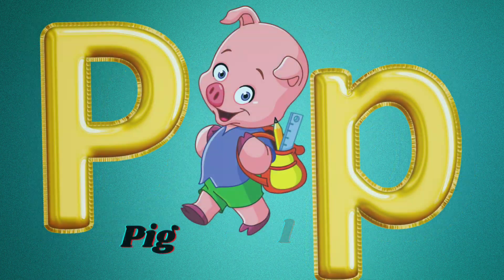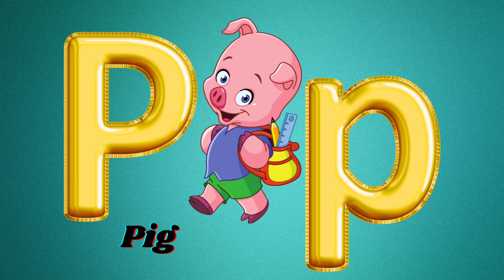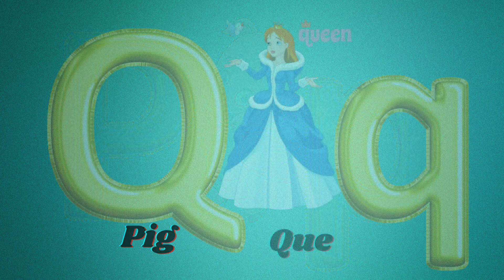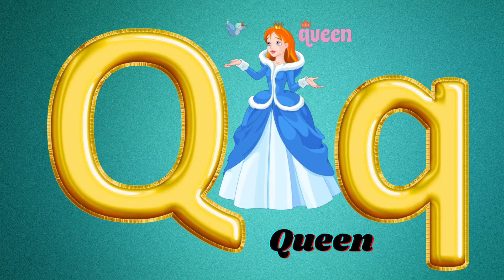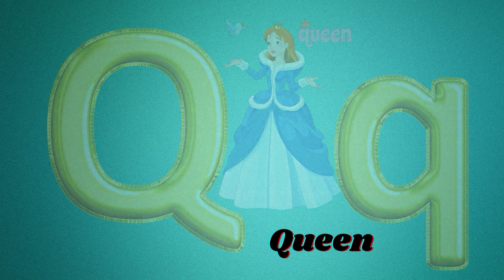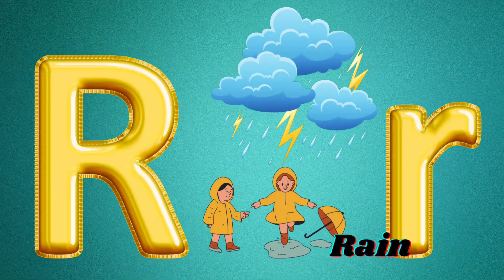A for apple B for ball abc song | abc alphabet song | abc video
Phonics Song with TWO words - A For Apple-ABC Alphabet Alphabet Songs with Sounds For children's.

ABC Alphabets Songs For Kids, Nursery Rhymes By Junior Squad,ABC Phonics Song + More Nursery Rhymes & Kids Songs, CoComelon, chu chu tv,A for Apple, B for Balloon, Abcd Songs, Alphabet Songs, Abc Phonics Songs, Alphabets, English Alphabets, K se kabutar

k se kabutar wala video
k se kabutar videos
abcd ki meaning
abcd padhne wala
abcd videos
a to z alphabet
Alphabet learning
alphabet songs
abcd songs
kids video
abc cartoon
abc phonics
baccho ka video
cartoon video

Parents will also enjoy our YouTube learning videos created for kids with preschool songs, funny cartoons, story songs & popular lullabies. Preschoolers, toddlers & babies can learn letters, numbers, animal sounds, colors, shapes & more with our educational videos for kids.